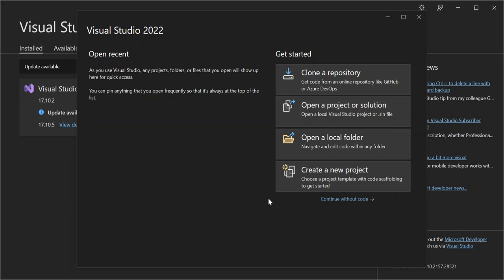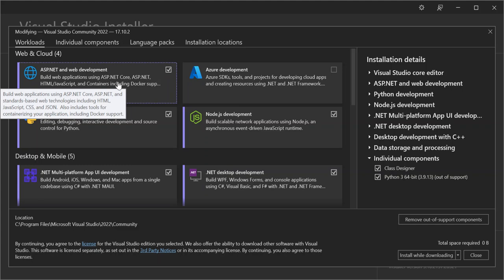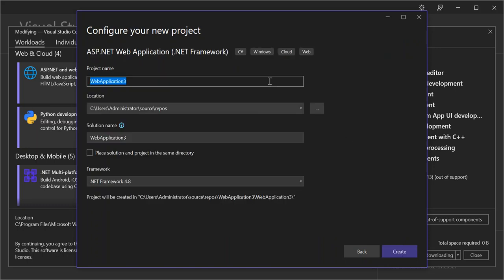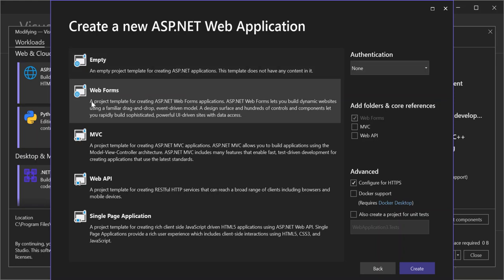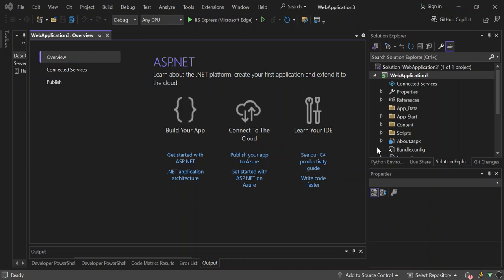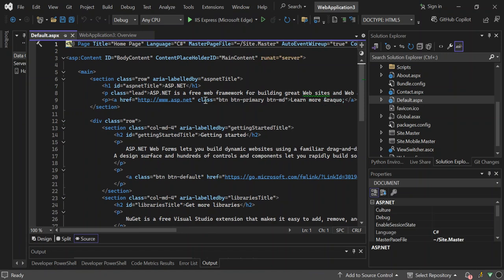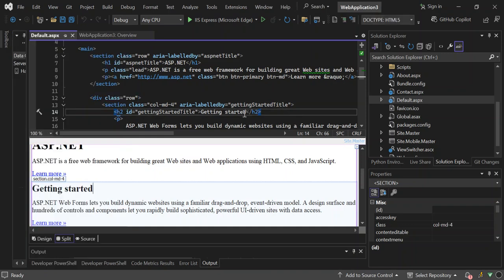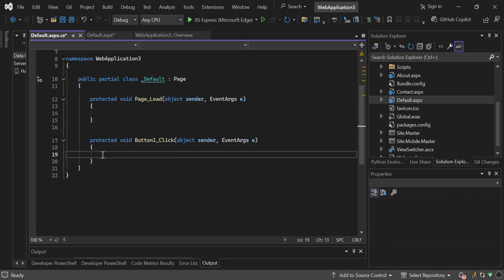WebForms in Visual Studio 2022 (ASP.NET WebForms Getting Started)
Creating a WebForms project in Visual Studio 2022 is a straightforward process that allows developers to build dynamic web applications with ease. To get started, you first need to install Visual Studio 2022, ensuring that you select the "ASP.NET and web development" workload during installation. This setup provides all the necessary tools and templates for WebForms development.

Once Visual Studio is installed, you can create a new project by selecting "ASP.NET Web Application" from the project templates. After configuring your project with a name, location, and .NET Framework version (such as .NET Framework 4.8), you choose the "Web Forms" template. Visual Studio then generates the essential files and folders for your project, including "Default.aspx" and its code-behind file "Default.aspx.cs."

In the "Default.aspx" file, you can design your web page using a split view that shows both the design and source code. By dragging and dropping controls from the toolbox, you can quickly build your user interface. For instance, adding a Button and a Label control is as simple as a few clicks.

To add functionality, you write code in the "Default.aspx.cs" file. For example, you can create an event handler for the Button control that changes the Label's text when clicked. Running your project by pressing F5 launches your web page in a browser, allowing you to interact with your controls and see the results of your code.

This process highlights the simplicity and power of WebForms in Visual Studio 2022, making it an excellent choice for developers looking to create robust web applications.